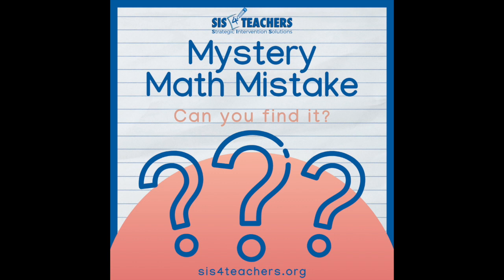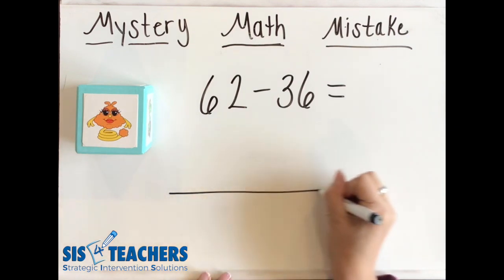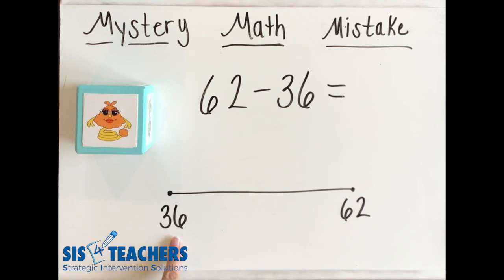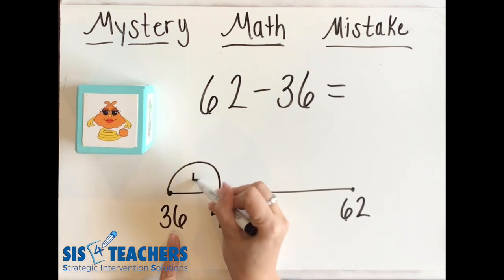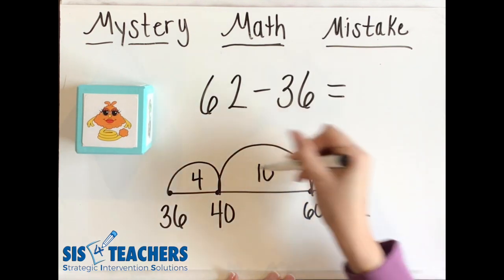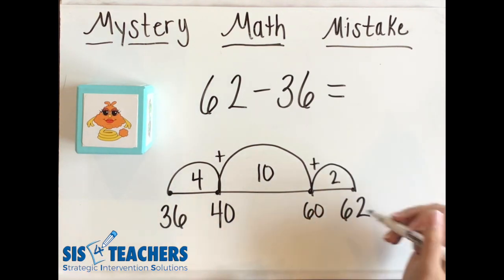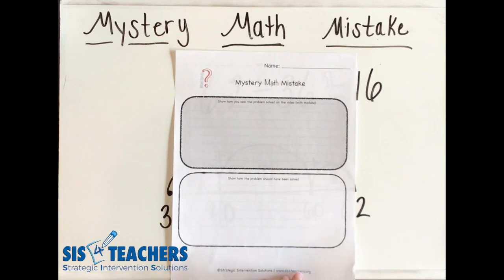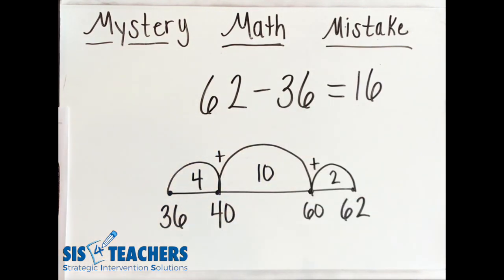Mystery Math Mistake - Subtraction with Springing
Where's the mistake? Springling is hopping up the open number line, but watch carefully and see if you can find the mistake! Practice articulating your mathematical thinking and critiquing the reasoning of others as you complete the recording sheet and turn it in!